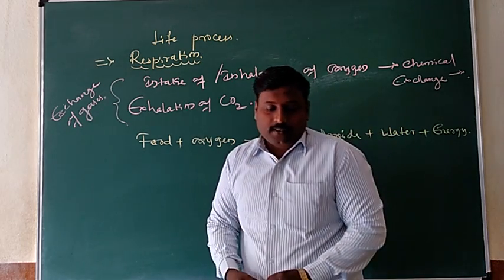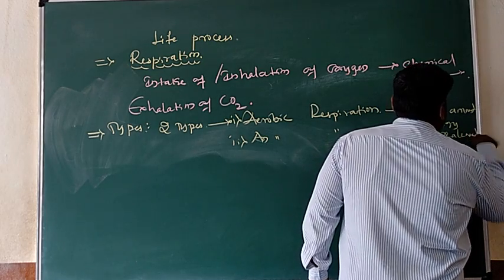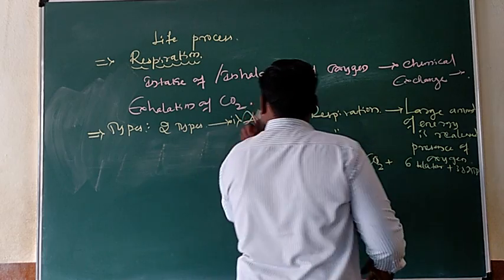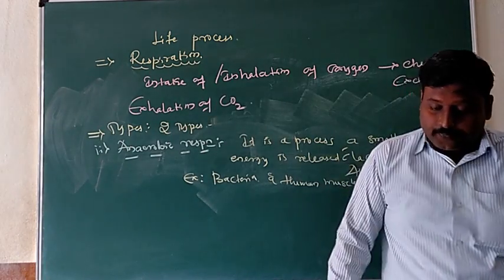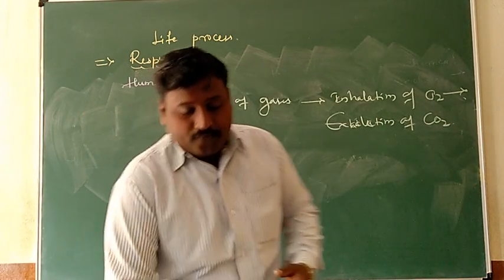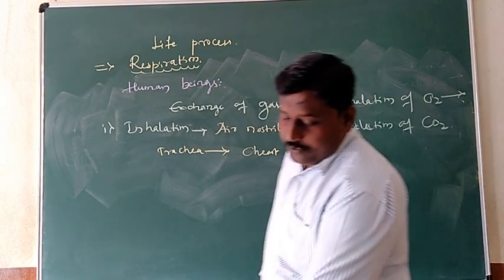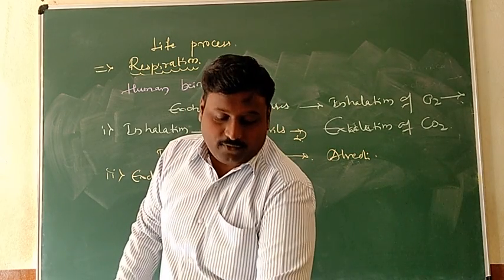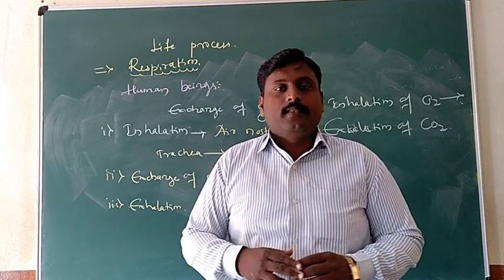Life processes part 5